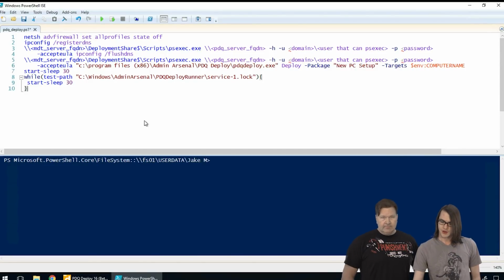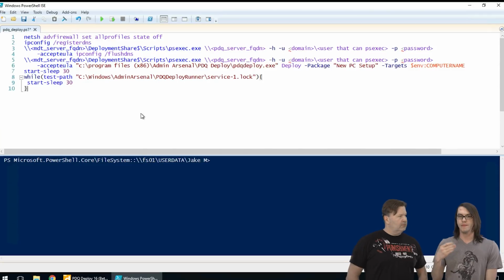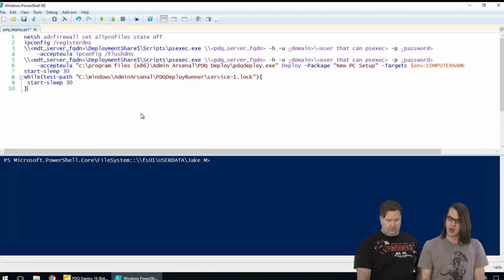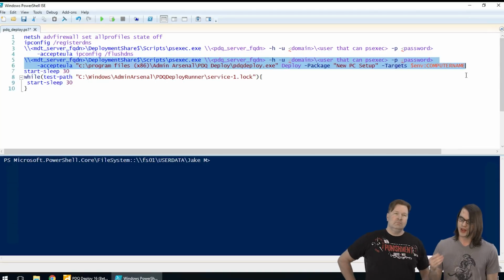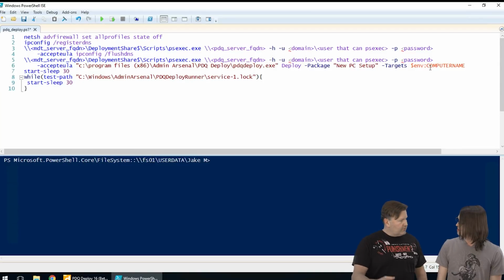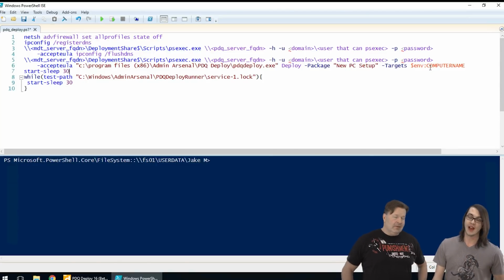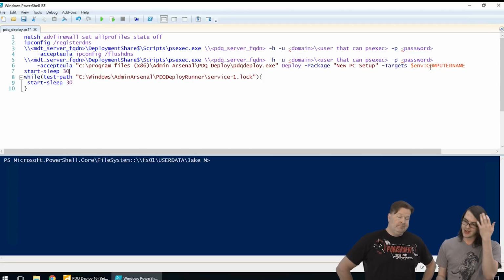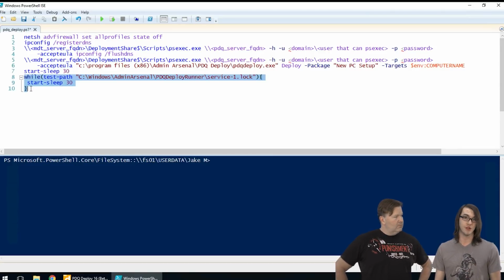MDT Imaging in PDQ Deploy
In his PDQ debut, Jake provides a useful PowerShell script. The script disables the firewall and re-registers the machine being imaged in DNS before kicking off a new deployment from PDQ Deploy. The script then watches a lock file in order to wait until the deployment has completed in order to prevent MDT from moving to the next step too soon.